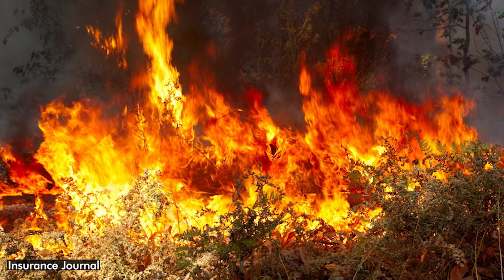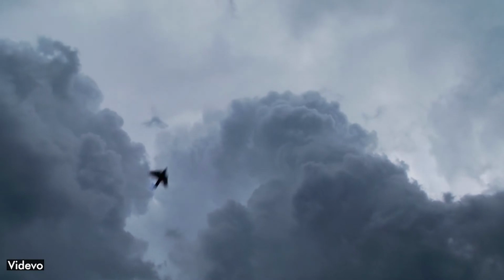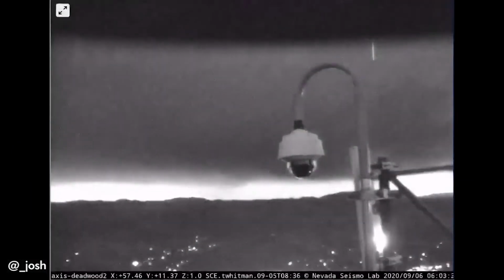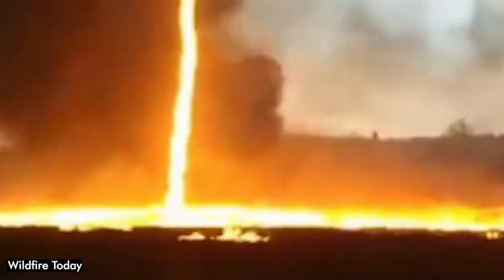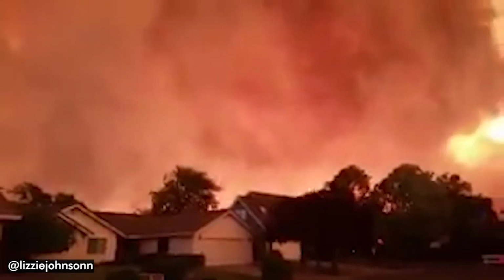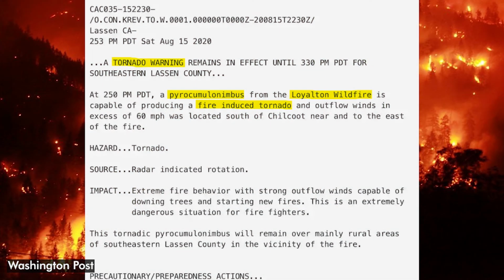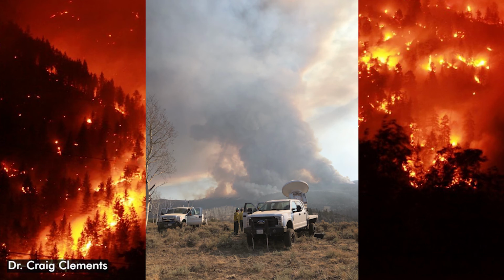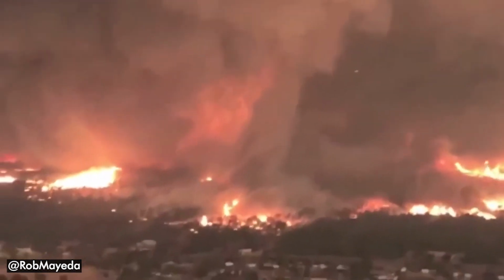Fire Weather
Student meteorologist Nick Guzzo shows us how wildfires can create their own weather